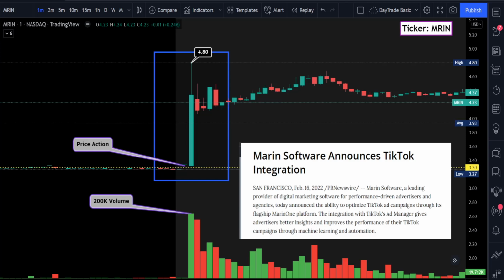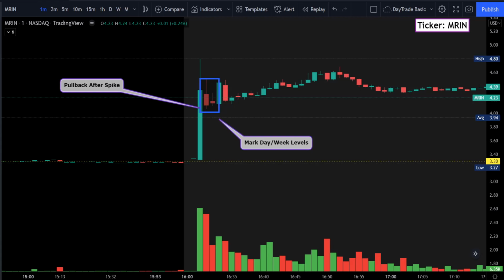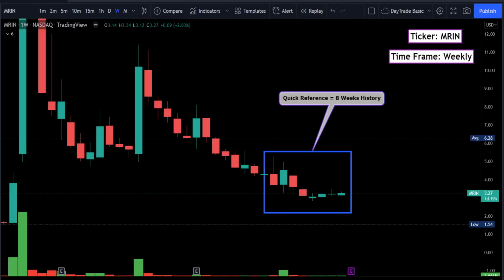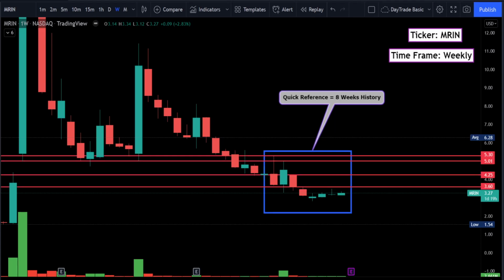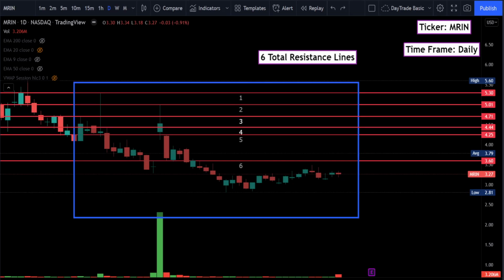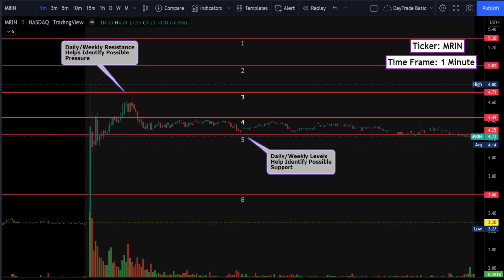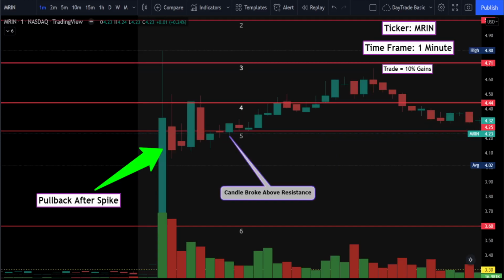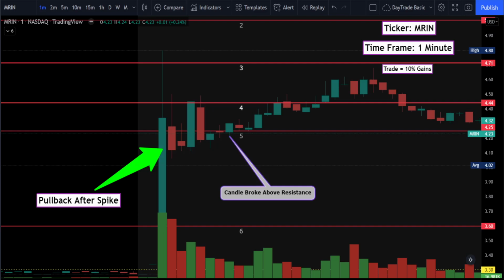Day Trading: Support & Resistance / How To Mark FAST!